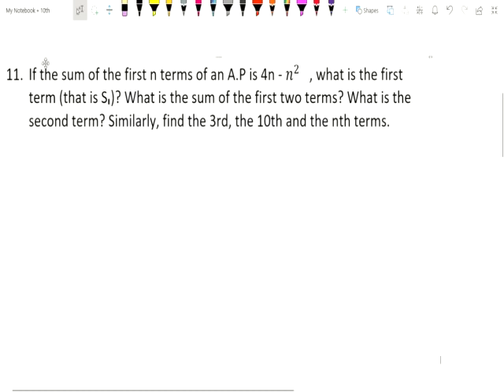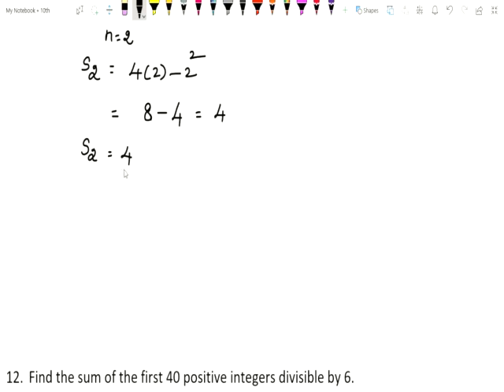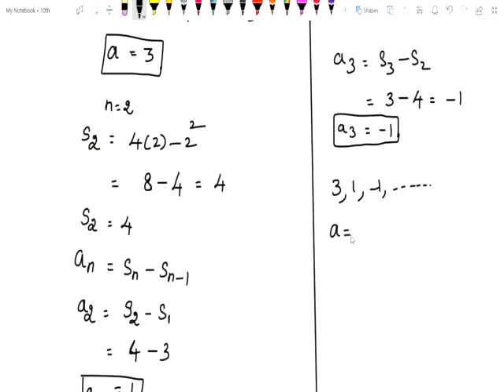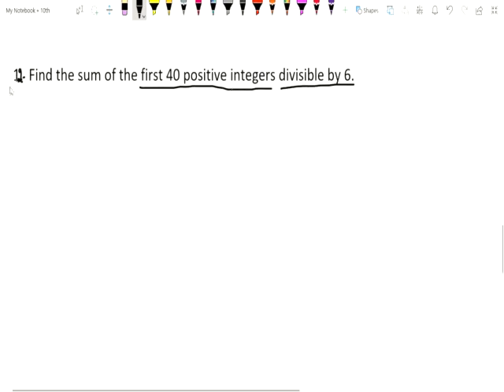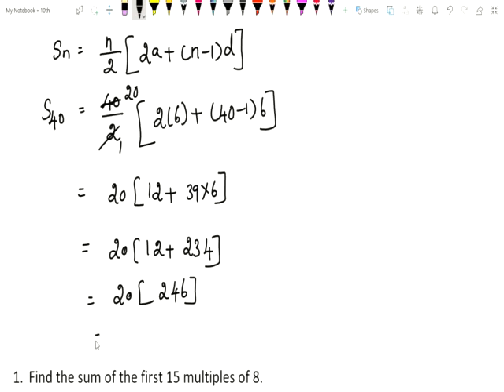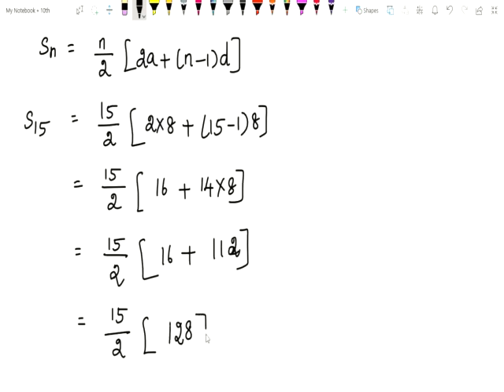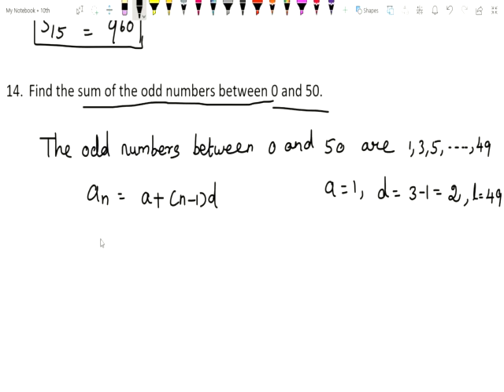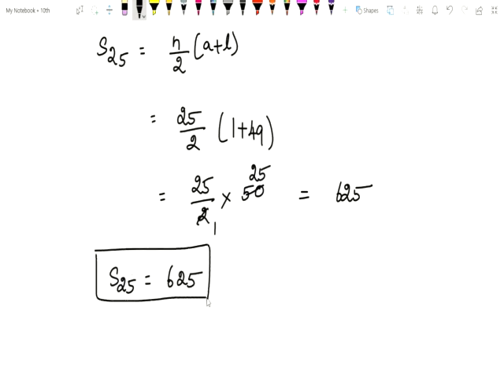CBSE Class X Maths Arithmetic Progressions EX: 5.3 Q.No. 11 to 14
CBSE  MATHS CLASS X  Arithmetic progression EX.5.3 part 3 D